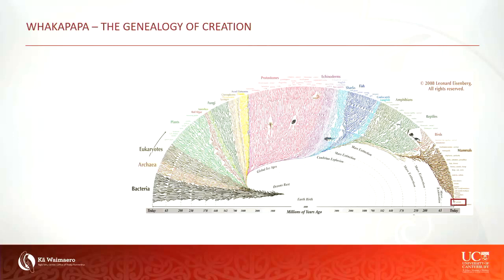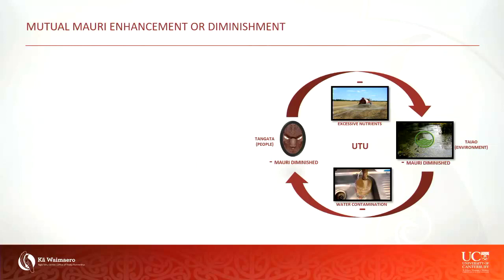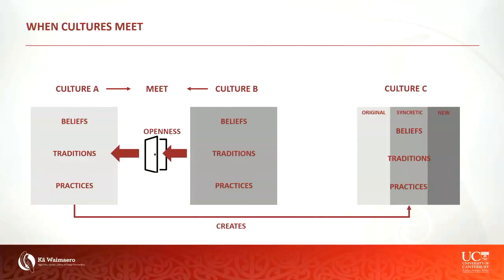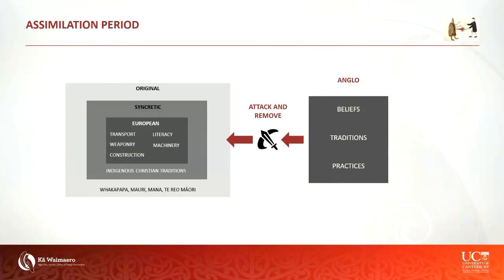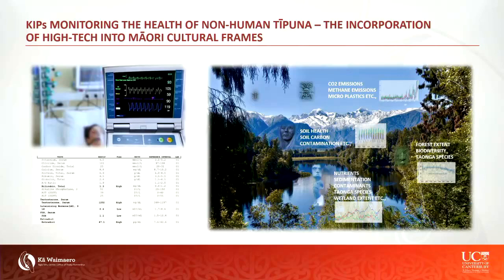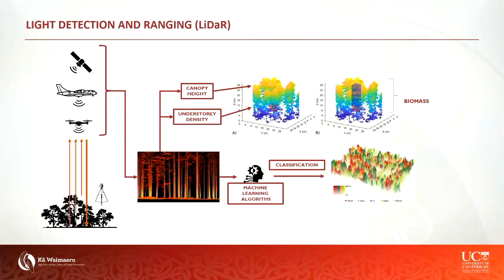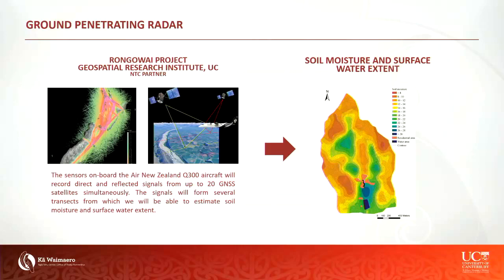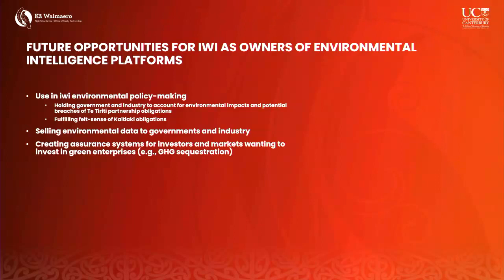NTC Seminar – Building Kaitiaki Intelligence Platforms, presented by Dr John Reid.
Kā Waimaero | Ngāi Tahu Centre Seminar presented on 16 August 2022
by Dr John Reid at University of Canterbury.

Title: Building Kaitiaki Intelligence Platforms: Positioning iwi as the national first-movers in precision, high-resolution environmental monitoring.

Abstract: Over the last few years there has been significant advances in environmental monitoring using satellites, drones, and other detectors.  These technologies are rapidly dropping in cost and provide accurate and live feedback on the environmental impacts of Aotearoa’s agricultural and forestry industries.  Iwi are well-positioned to invest in these technologies and retrieve constant and live feedback on the mauri of whenua, awa, hapua, and moana.  With these technologies iwi could steer environmental policy-making according to their own values and lead the development of sustainable farming, fishing, and forestry operations.  Furthermore, such technology platforms create the foundation for next-generation green markets grounded in indigenous ethics.